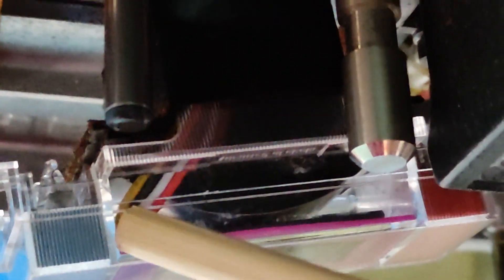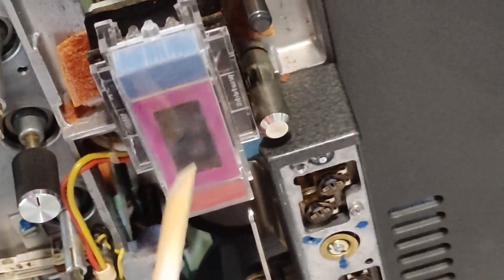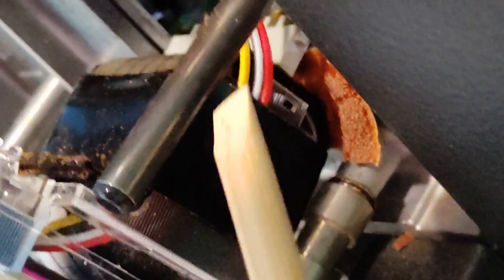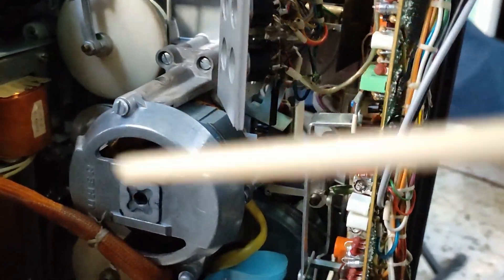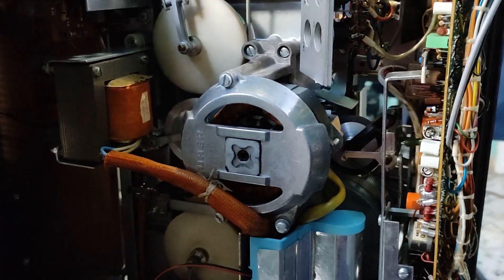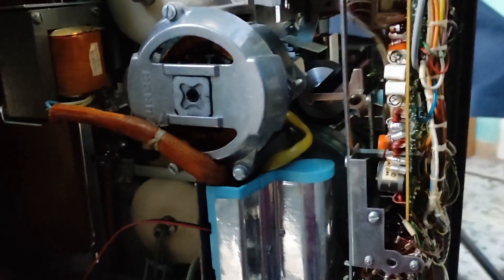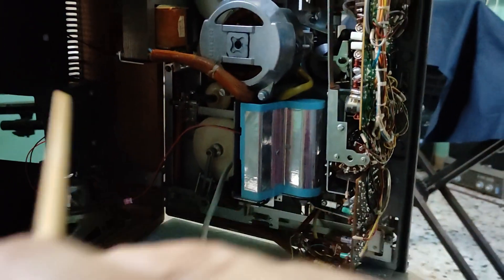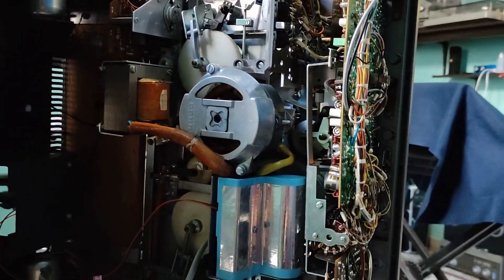UHER ROYAL Deluxe oled display Vu meter with arduino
Link with the pictures and the arduino sketch.